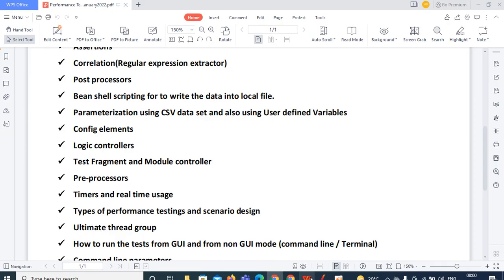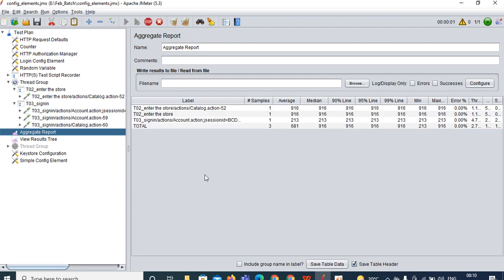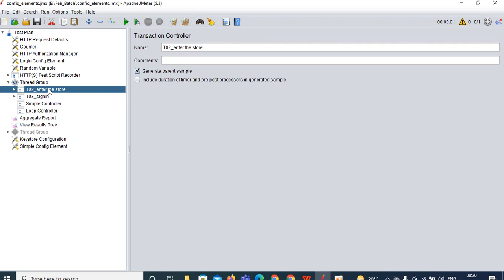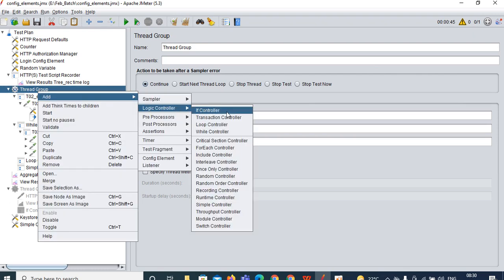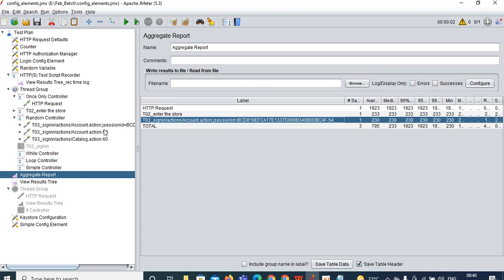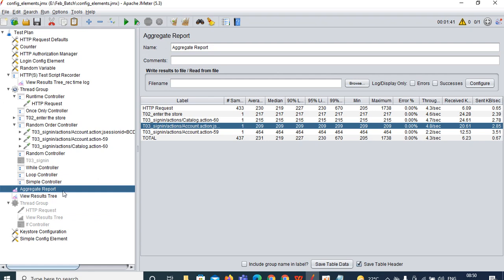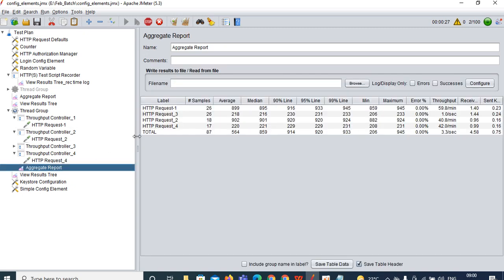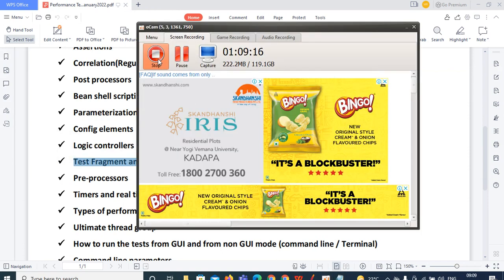Logic_controllers_tutorial_20